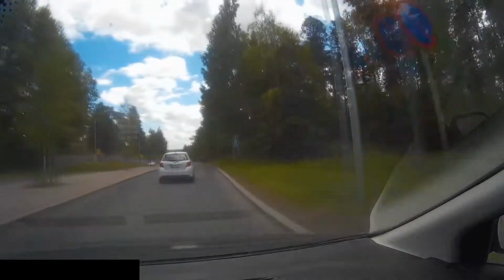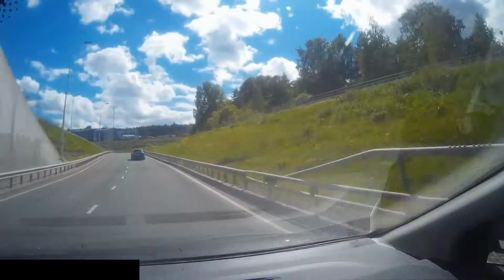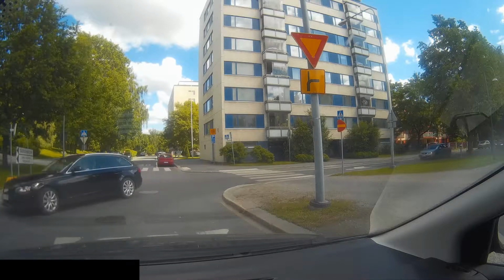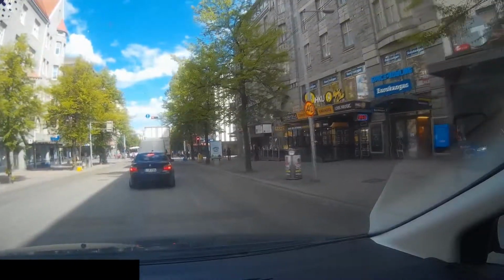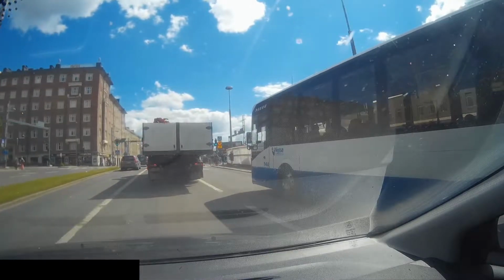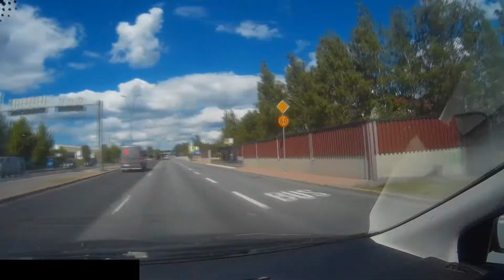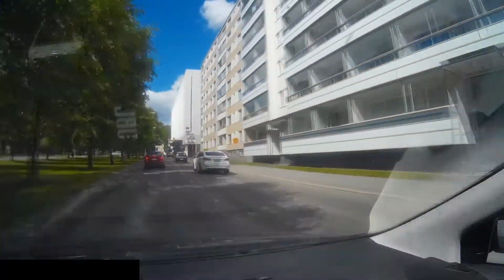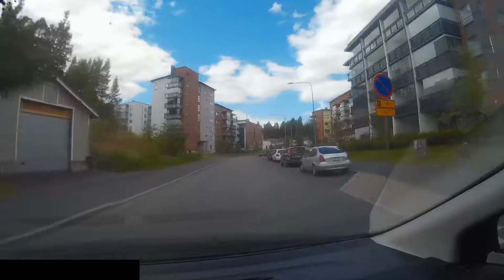Car Talk #10 with Nico - DOWNTOWN TOUR!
Time for a tour downtown.